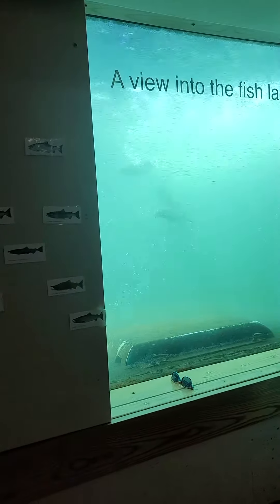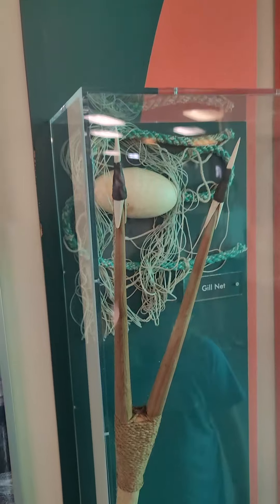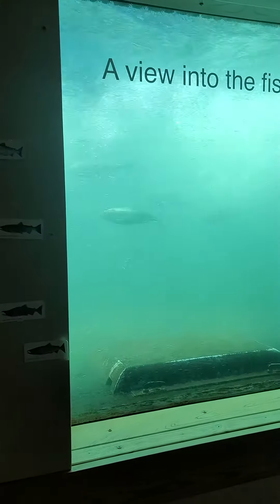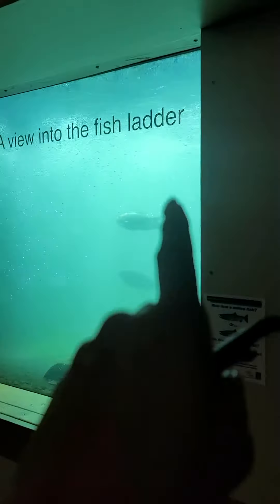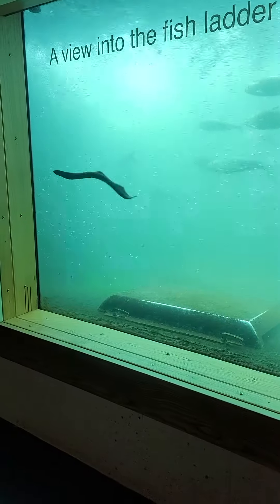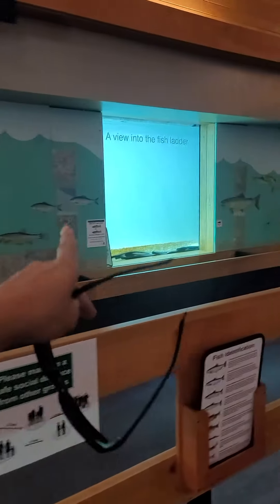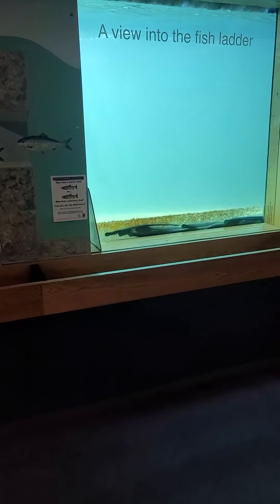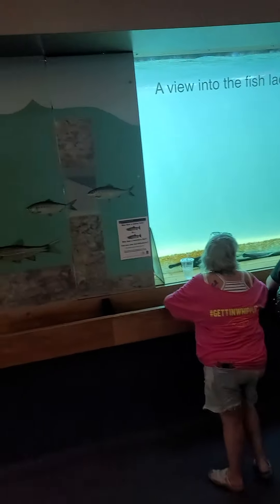Underwater View of the Fish Ladder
View from the underwater observation deck of the Bonneville Dam Fish Ladder